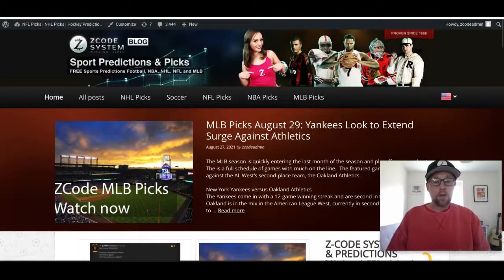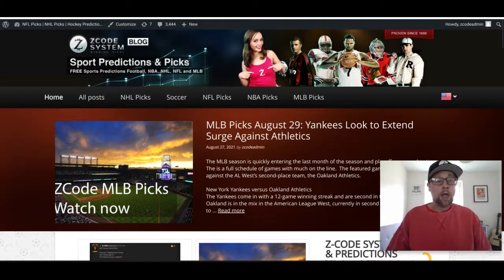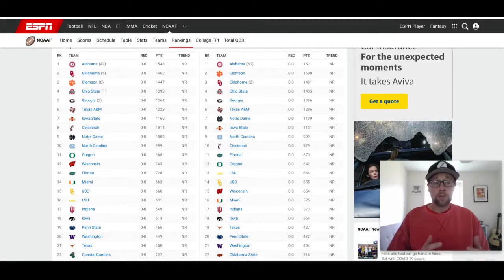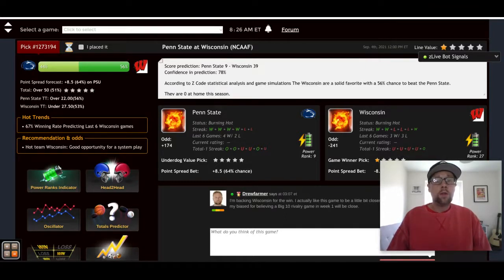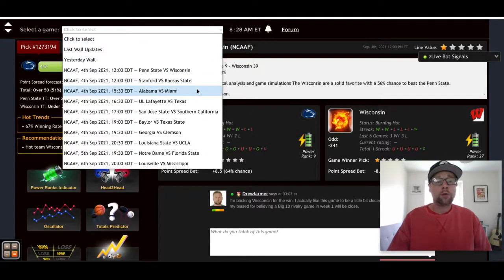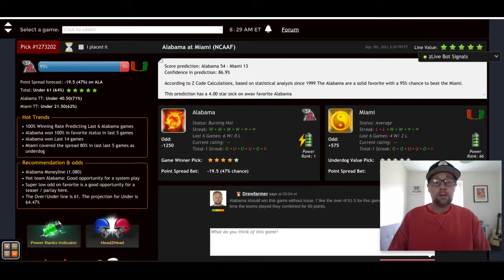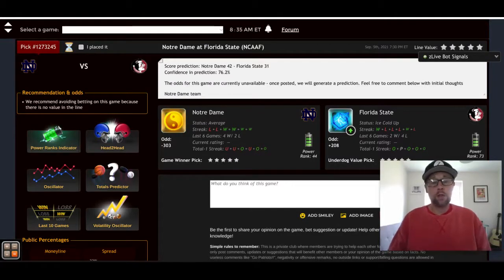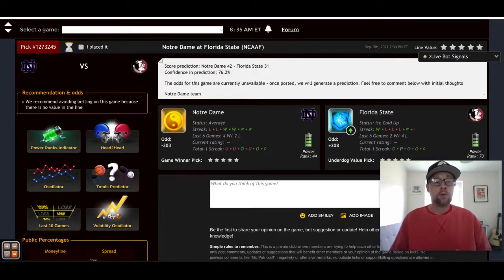NCAA picks September 4: Alabama Crimson Tide take on Miami Hurricanes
🏈 Find out the NCAA Picks here!
The NCAA Football season got off to a great start a week ago and the action continues this weekend with some big matchups. The biggest will be the Alabama Crimson Tide playing the Miami Hurricane.
00:00 Let's start!
00:10 ZBlog
03:11 College Football Rankings
06:06 Penn State Nittany Lions vs. Wisconsin Badgers
09:06 Alabama Crimson Tide vs. Miami Hurricanes
12:22 Notre Dame vs. Florida State